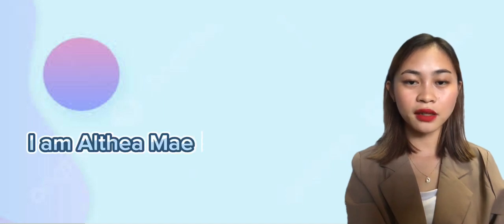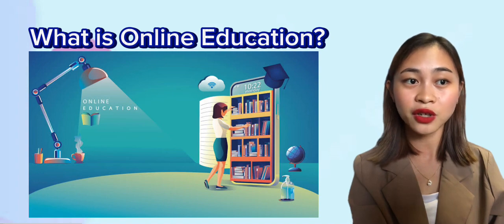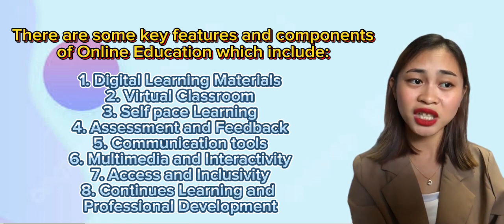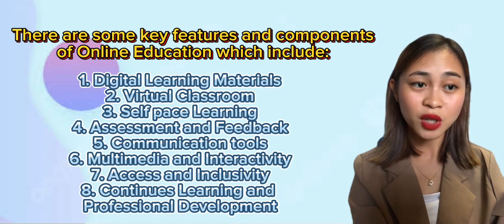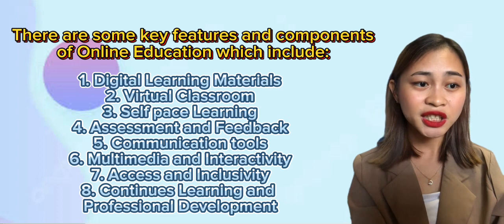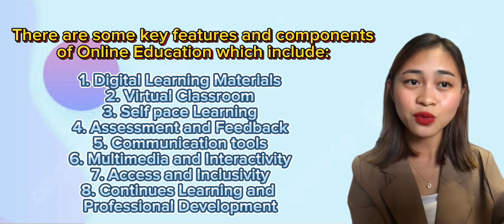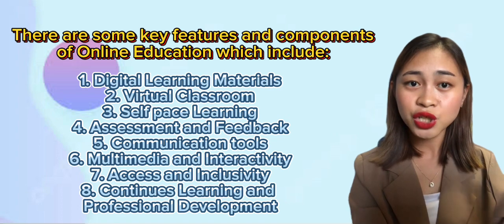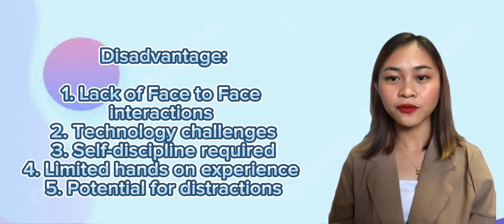ONLINE EDUCATION (ICT PROJECT)